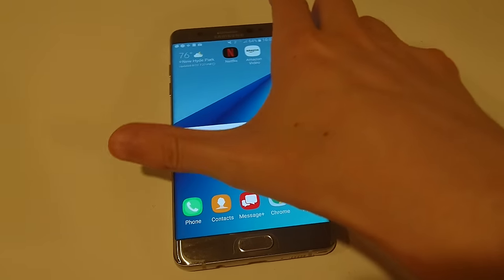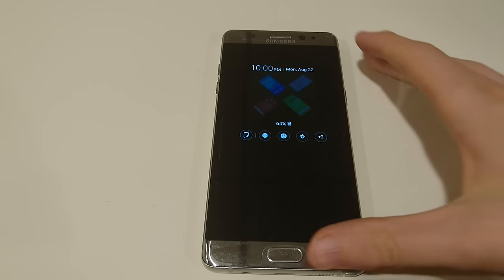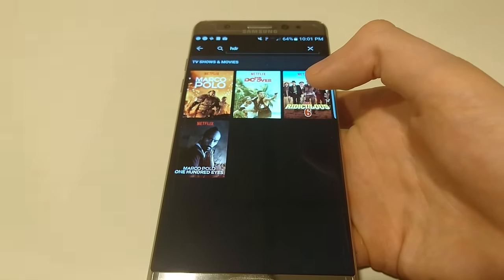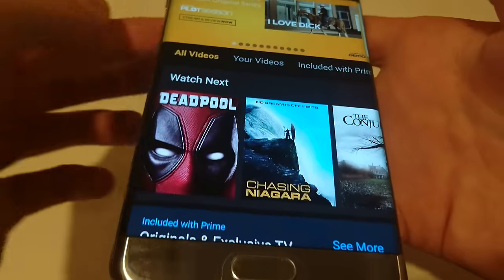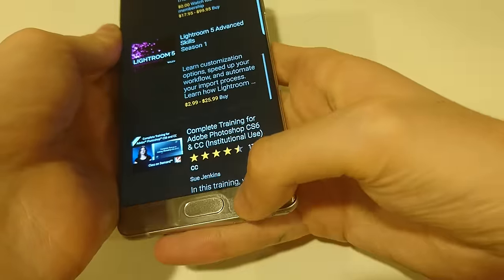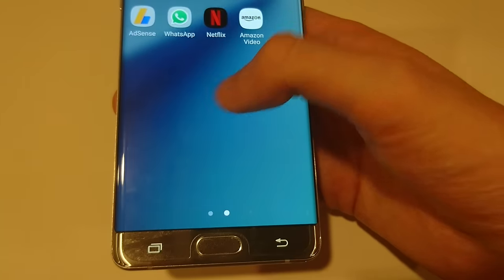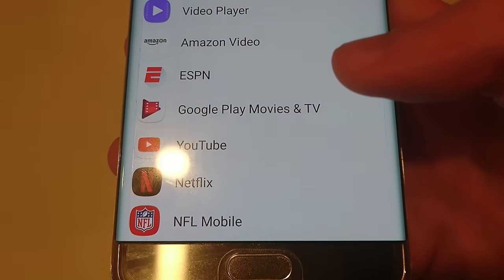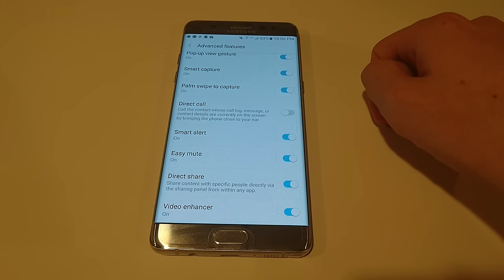Samsung Galaxy Note 7 HDR Screen Display: Netflix, Amazon Video, YouTube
Samsung Galaxy Note 7 HDR display tutorial on what videos can be watched and explanation for what a HDR screen is..